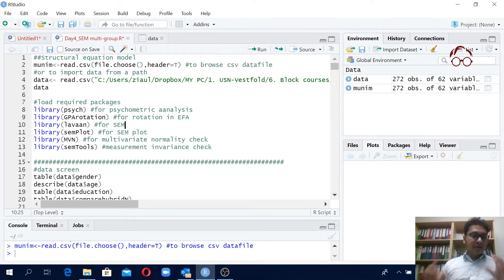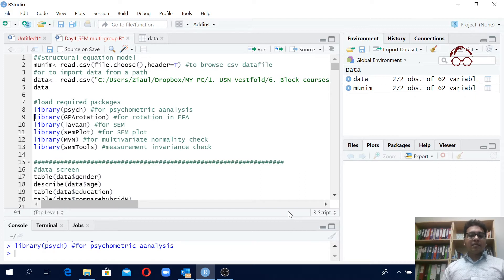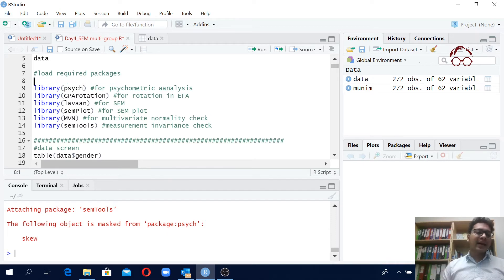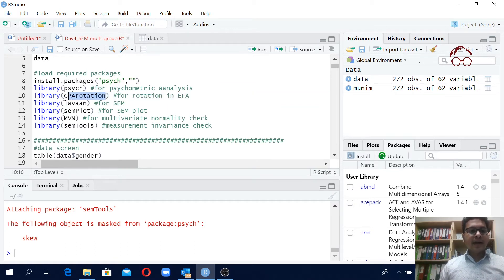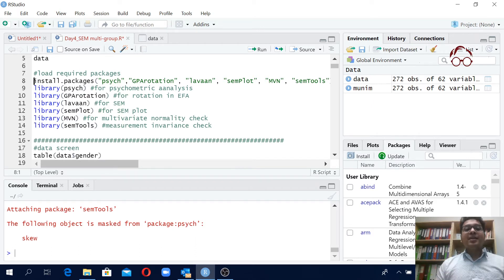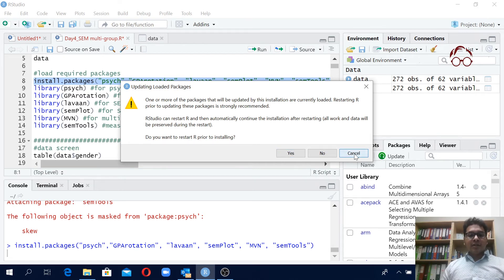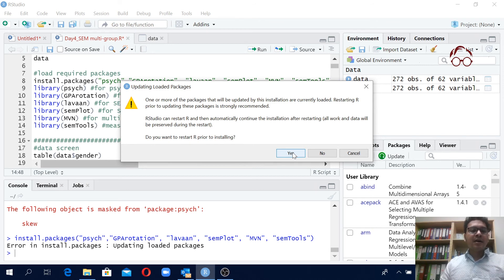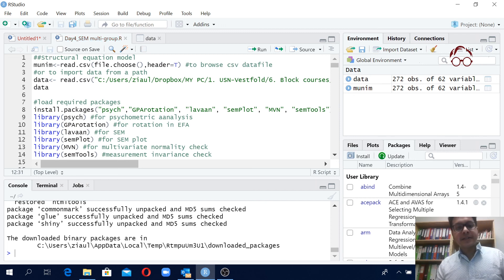SEM (10): Loading required packages in R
This videos demonstrates the installation and loading of required R packages for Structural Equation Modeling. All r-packages can be installed and loaded in this procedure too.